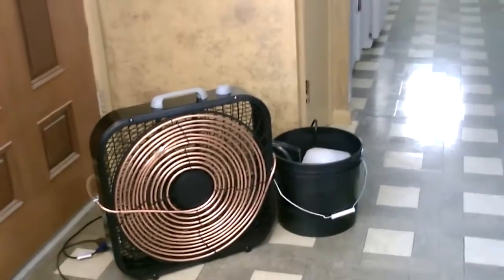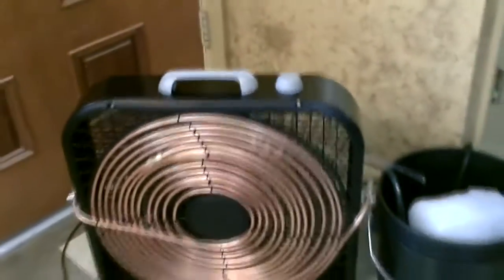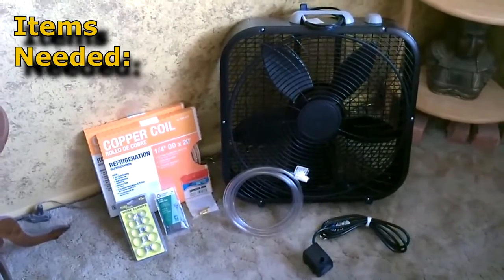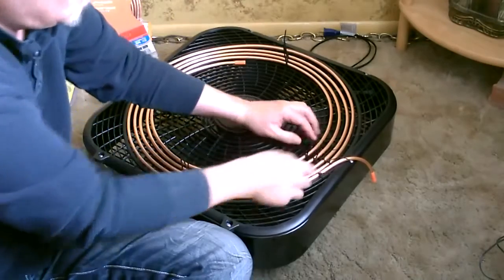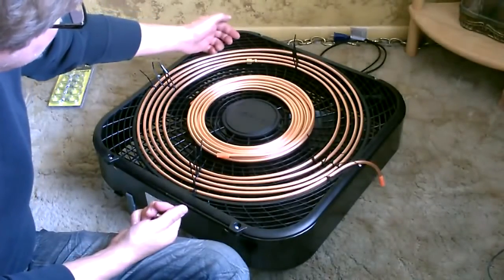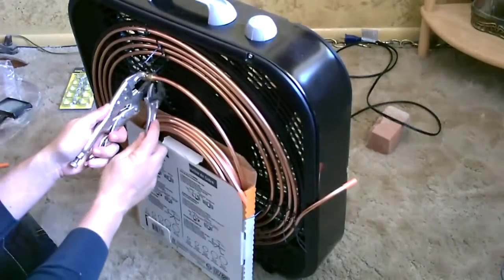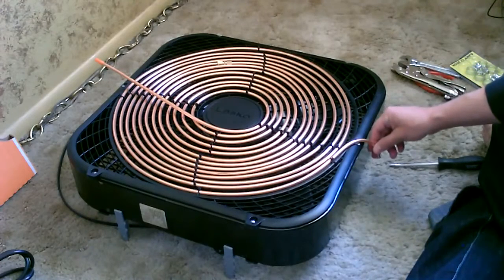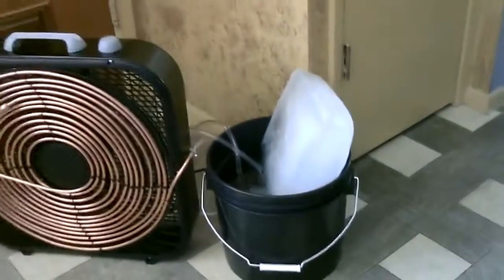Homemade AC - The "Copper Coil" Air Cooler! - (Simple "Box Fan" Conversion) - Easy DIY[inventare o]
[inventare o]Homemade AC air cooler! The "Copper Coil" Air Cooler! how to make a non-compressor based DIY air conditioner using a box fan and copper coil. details: copper: Two 20 ft. rolls of 1/4" copper tubing. vinyl tubing: Two 3 to 4 foot sections of 3/8" tubing (OD) 1/4" (ID). pump: 200GPH (from harbor freight). note: the air produced using a "copper coil air cooler" won't typically be quite as cold as the air from an "ice bucket" air cooler (but the volume of air produced is much greater than an ice bucket air cooler produces) so it's a trade-off (more air that's cool vs. less air that's colder)